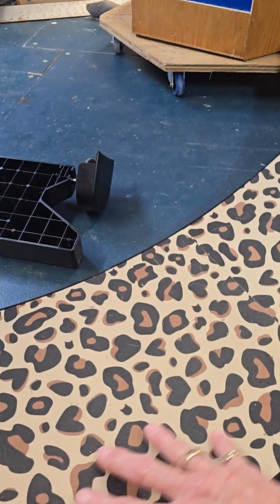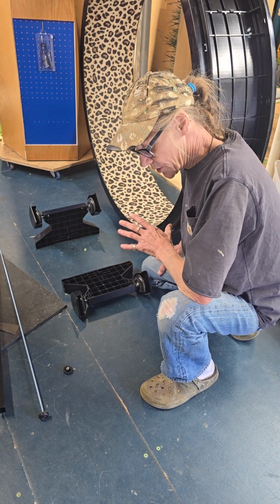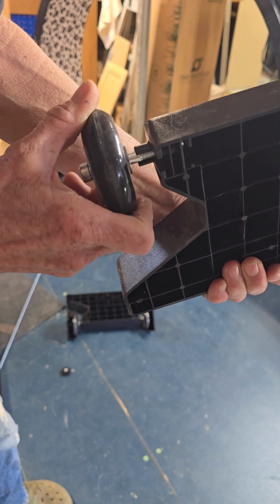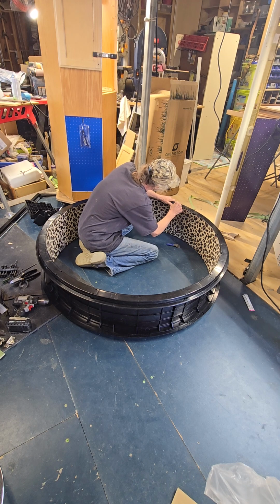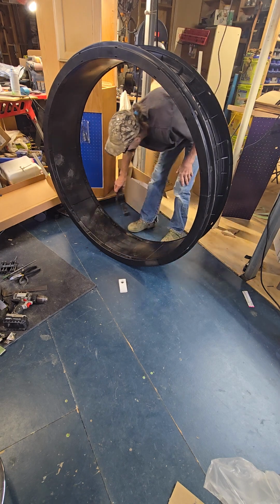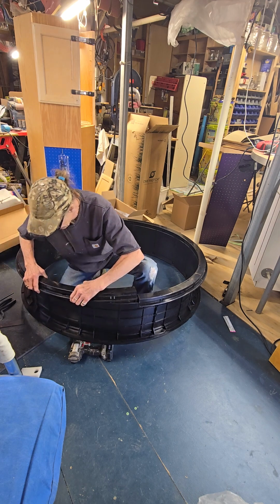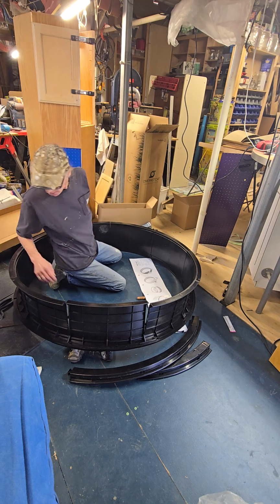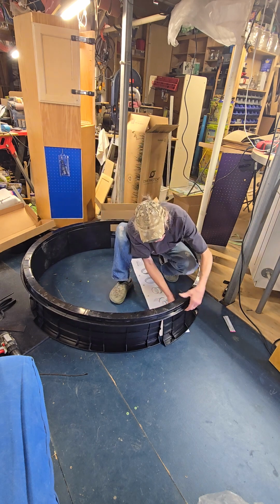How to disassemble Onefastcat wheel without breaking any pieces so it can be returned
One fast cat Inc. does NOT recommend disassembling the wheel once it is assembled. They say taking it apart risks breaking pieces since it is not designed to come back apart. I'll show you how to Disassemble onefastcat wheel and not damage or break pieces so that it may be returned .